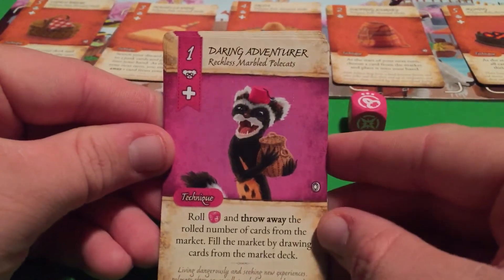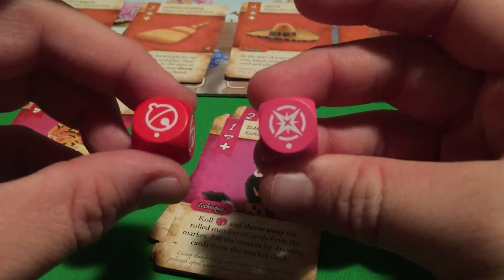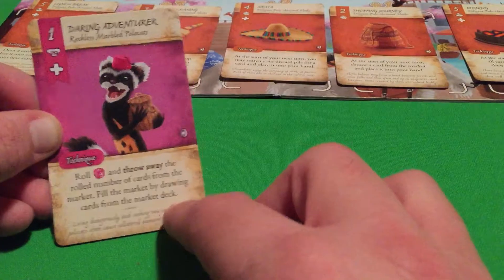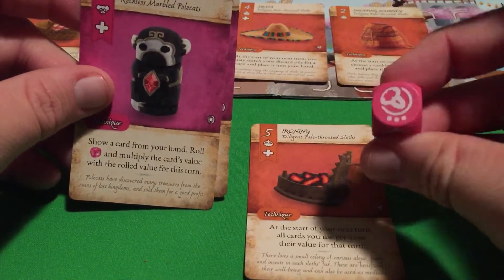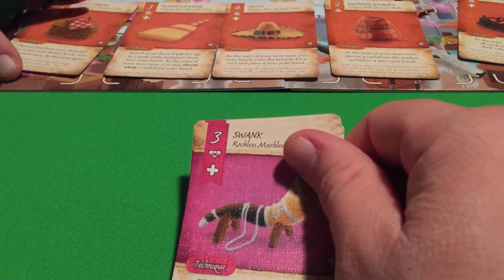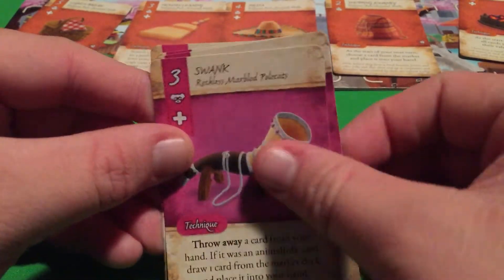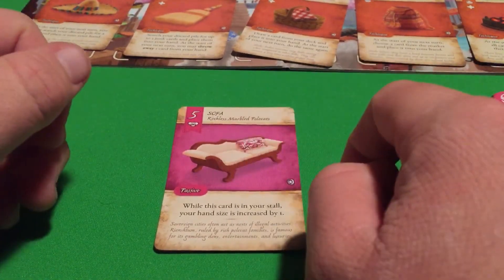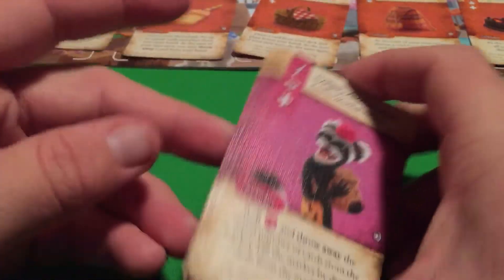Dale of merchants 2 polecats explained